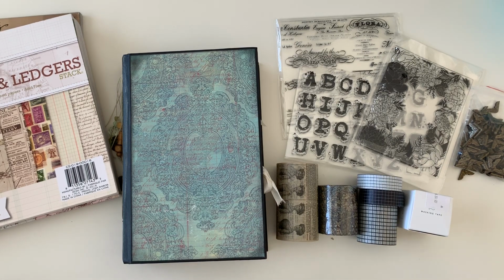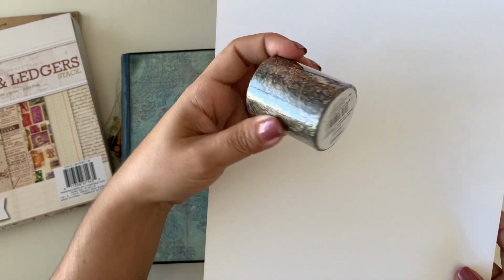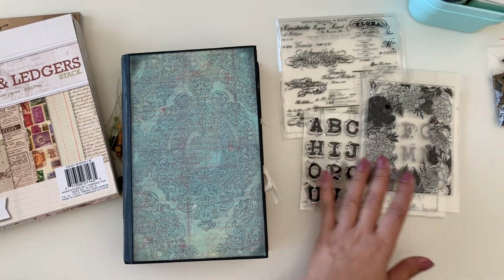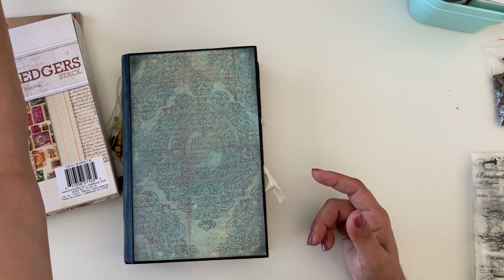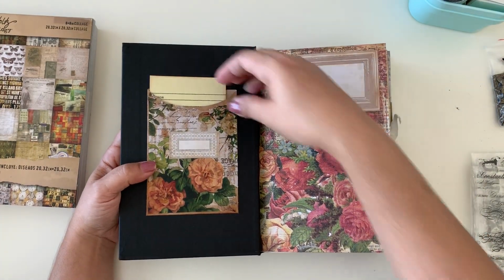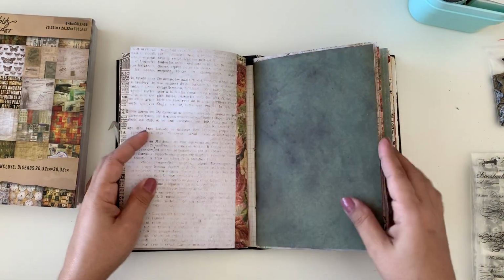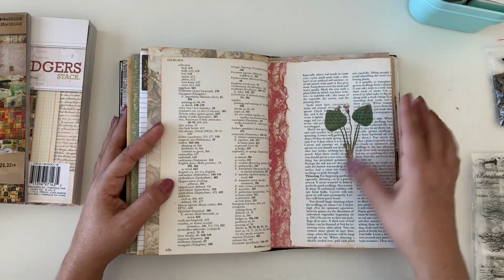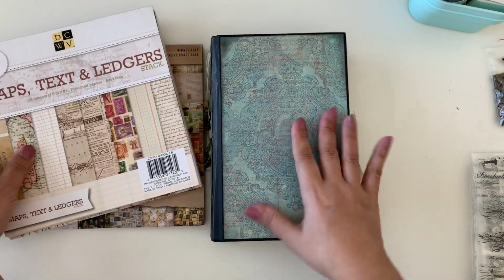Ali Express journal supplies haul and new botanical junk journal.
Completed new botanical junk journal and a little haul of journaling supplies.

Typewriter font:

Alice in wonderland papers:

Washi tapes: